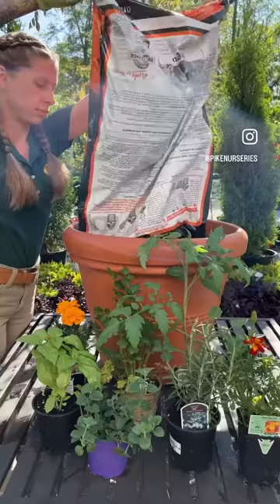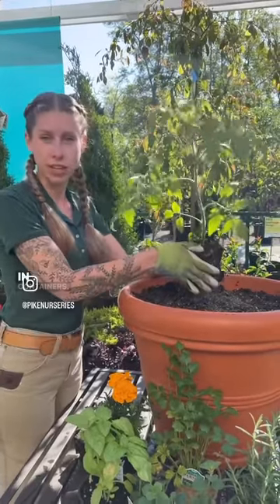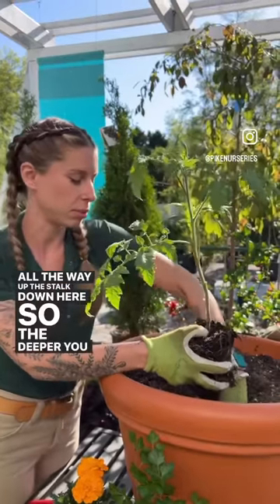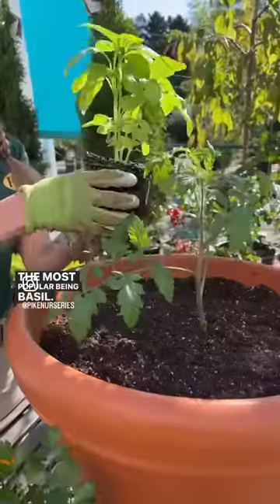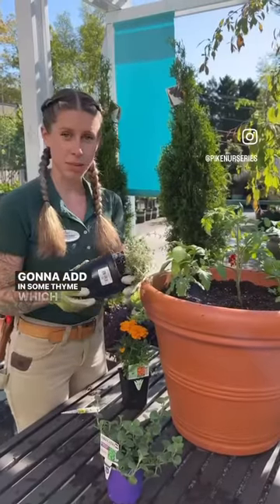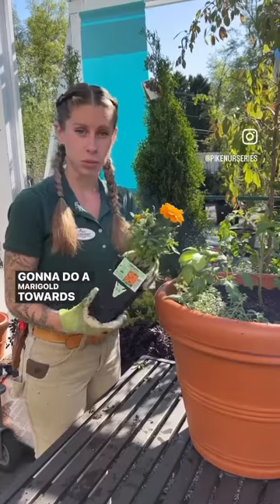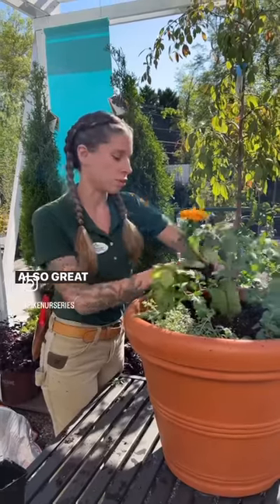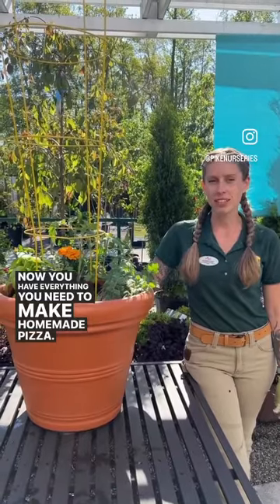Let’s Plant a Pizza Garden 🍕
While pizza (unfortunately) can’t grow in the garden, you can grow just about everything you need to make delicious homemade pizza at home! 🙌 You’ll need a few summer garden staples, and you’ll be on your way.

Here’s what we planted:
🍅 Roma Tomato
This is a great variety for fresh marinara sauce, salsas, and other garden-fresh recipes! It is also determinate which means that it will grow in a more compact, bushy habit and will produce one large harvest of fruit. Great for containers!

🌿 Herbs
We planted a classic mix of herbs most commonly used in Italian seasoning. We chose basil, thyme, parsley, and oregano. You’ll be able to enjoy zesting up all of your recipes all season long.

🌼 Companion Plant
Marigolds are great for planting alongside your summer veggies. They will attract pollinators which will give you more fruit, and they will deter pests like deer and bad bugs that like to munch on your plants.

Easy as pizza pie! 👏 Now all you have to buy is the cheese and dough. That’s amore! 🤌🍕 Would you like to see more culinary-inspired containers? Let us know below! 👇